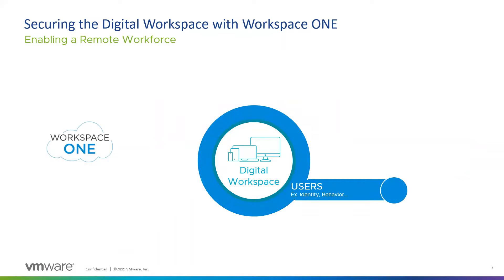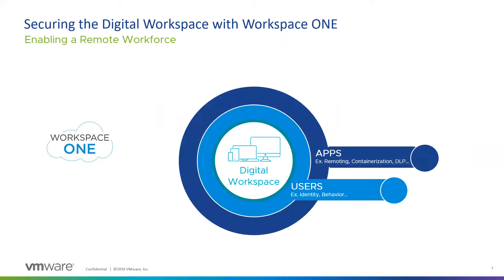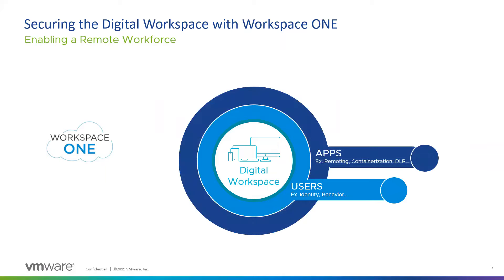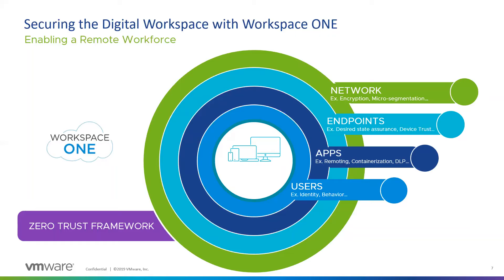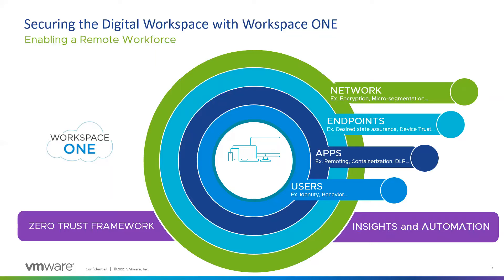See how to secure your digital workforce with Workspace ONE in under 2 minutes.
Let us know if you are interested in a Test Drive or if you have questions.

VMware Workspace ONE combines Zero Trust Framework with industry-leading modern management to help IT proactively secure their digital workspace of users, apps and endpoints.

Users - Control authentication with conditional access policies based on device compliance state, user authentication strength, data sensitivity, user location and more.

Apps - Take advantage of built-in security controls in Workspace ONE secure productivity apps - Workspace ONE Boxer, Workspace ONE Web, and Workspace ONE Content. Keeping Data Encrypted at Rest, In-Motion and In-Use.

Endpoints - Identify and mitigate security issues in real-time powered by Workspace One and new Carbon Black capabilities.

Network - Minimize the attack surface in the data center by using micro-segmentation capabilities through integration with VMware NSX, automating security across the network.